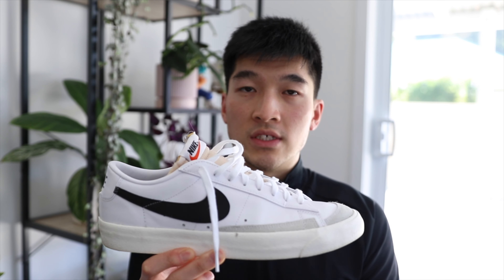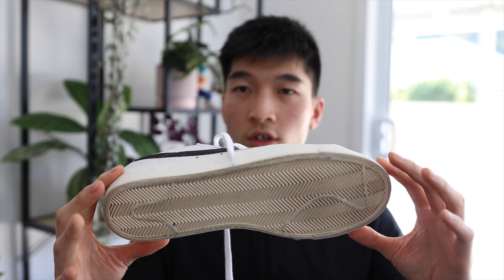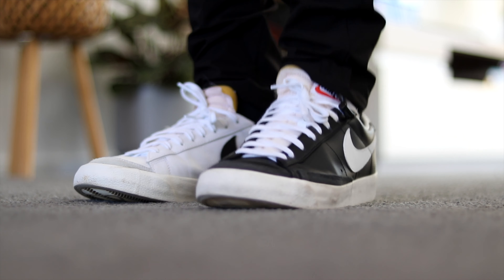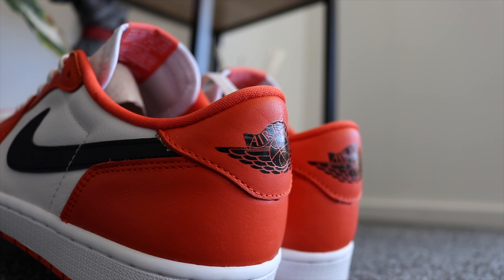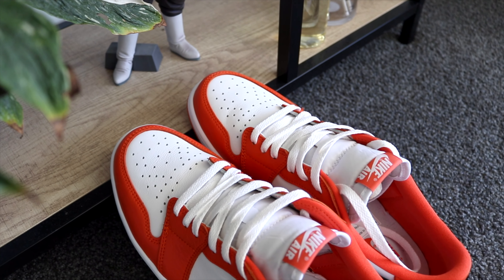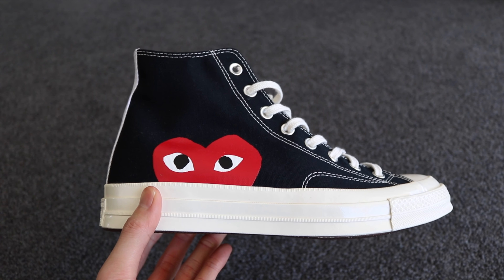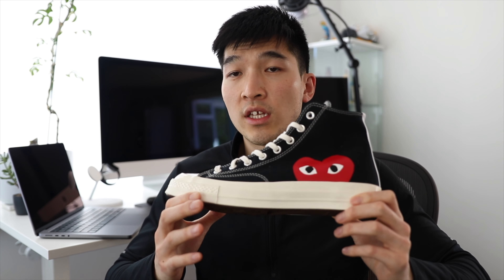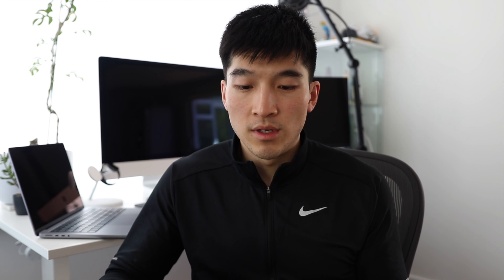Best Sneakers To Buy On SALE! (DON'T MISS OUT!)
Love this time of the year when sales dominate the internet and stores! Make sure to grab some steals! Which pair are you looking forward to buy the most?